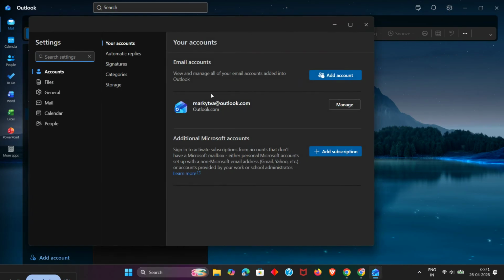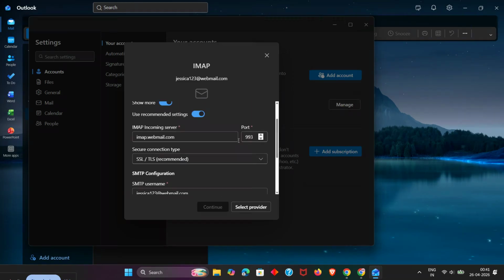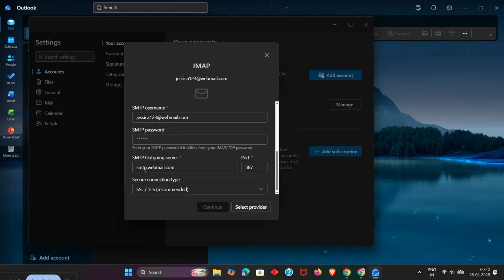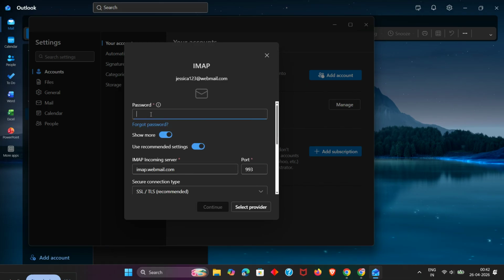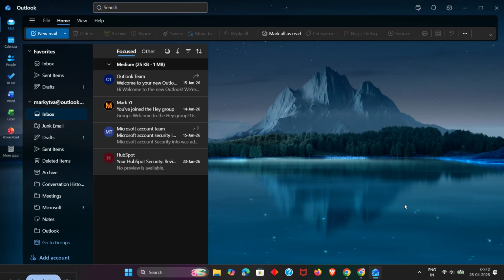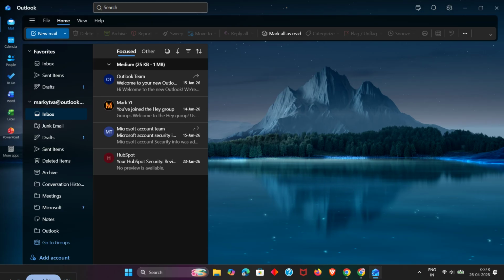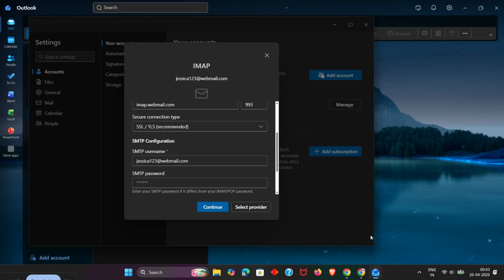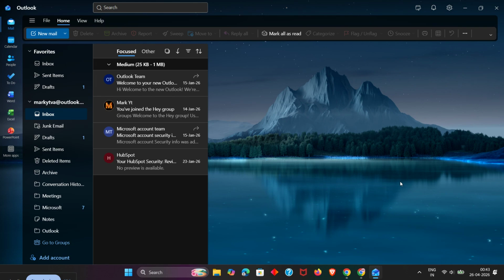How To Fix Outlook Error 0X800Ccc1A (Easy Guide)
Learn how to fix Outlook error 0x800ccc1a by correcting SSL and encryption settings, checking the right incoming and outgoing server ports, and testing whether antivirus or firewall software is blocking Outlook.
This step-by-step guide will help you restart Outlook properly and get your email working again fast.

🕚Timestamps:
0:00 Introduction
0:18 What Error 0x800ccc1a Means
0:42 Check Incoming And Outgoing Port Numbers
1:17 Enable SSL Or TLS Encryption
1:48 Verify Username And Password
2:05 Temporarily Disable Antivirus Or Firewall
2:30 Restart Outlook And Retest
2:52 Final Recap

✍️What You'll Learn In This Video:
• How To Fix Outlook Error 0x800ccc1a
• How To Check Outlook Port Numbers For IMAP And POP
• How To Enable SSL Or TLS In Outlook
• How To Troubleshoot Antivirus And Firewall Interference
• How To Restart Outlook After Changing Mail Settings
• How To Confirm Correct Server Security Settings
• How To Restore Outlook Send And Receive Functionality

💡Pro Tips For Fixing Outlook Error 0x800ccc1a:
• Match your port numbers to your email provider’s official settings.
• Use SSL or TLS exactly as recommended for your account type.
• If antivirus is the issue, add Outlook to the exception list instead of leaving protection off.
• Restart Outlook after every major settings change to make sure the fix applies.